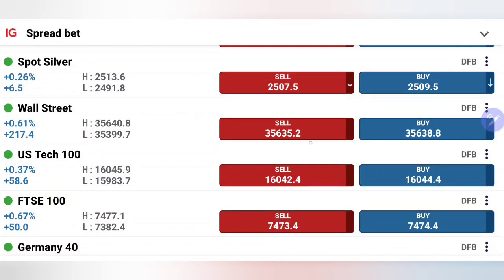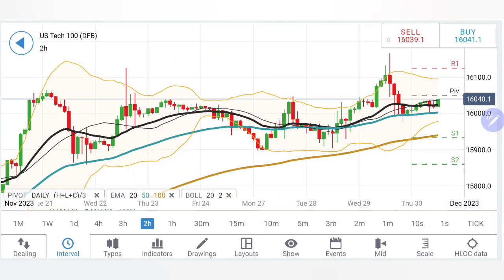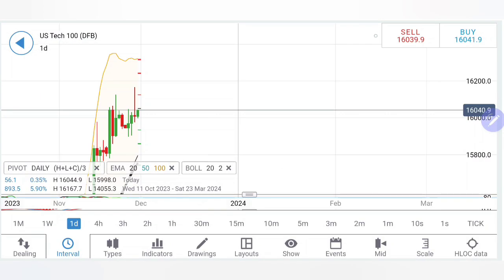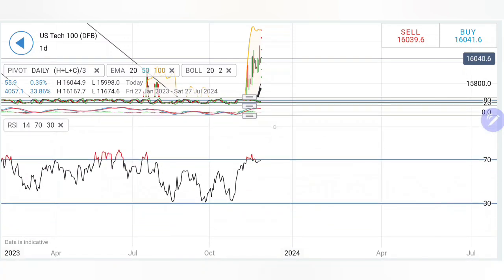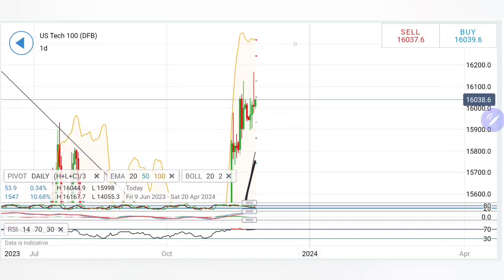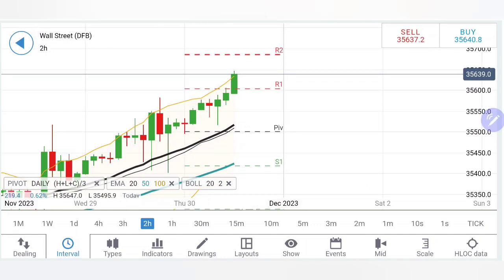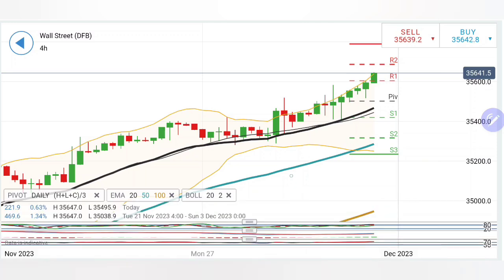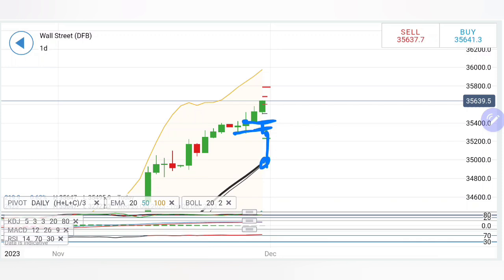Rise or Crash?NASDAQ & US30 Trading Strategy Today 30 Nov-1 Dec-Dow Jones & Nasdaq Live Signal Today